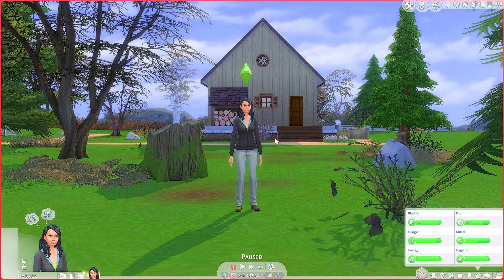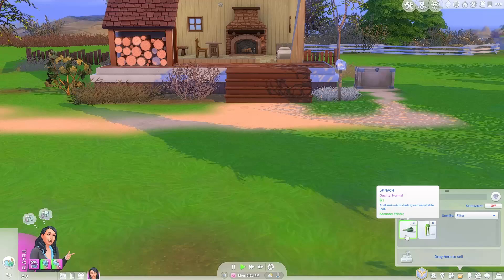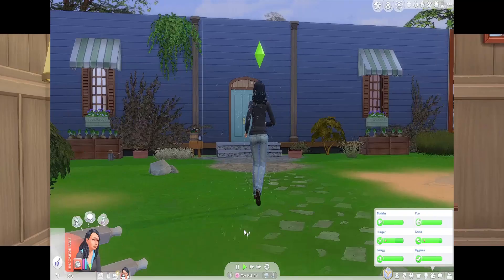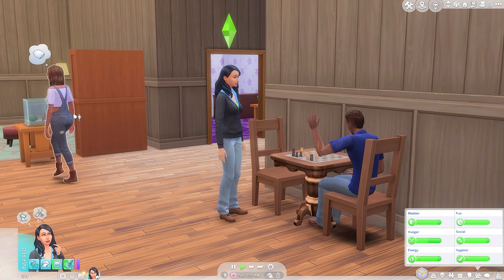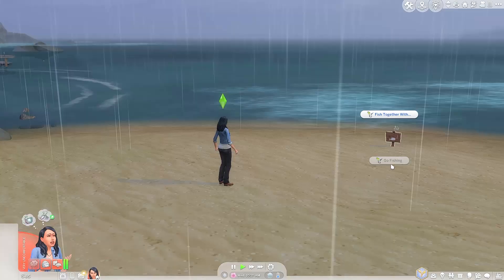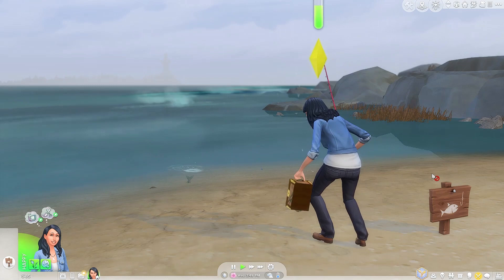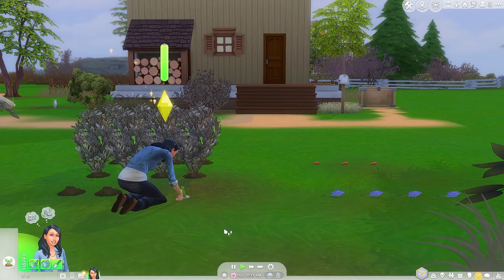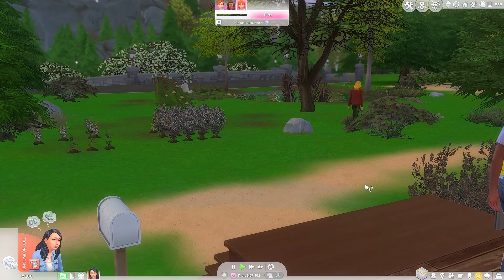Stardew Valley Sims 4 / Epi. 1: Newcomer in Pelican Town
Newcomer Kit comes to Stardew Valley to take over her grandpa's farm and begin a new life in Pelican Town.  Who will she meet? Who will she fall in love with?  Its Stardew Valley meets the Sims 4, so let the drama unfold.

I built every Pelican Town house and shop myself, and populated them with all the characters from Stardew Valley.  I had a lot of fun designing the town and bringing the beloved SDV characters to life. I hope you enjoy this series.

My name is Julie Kagawa. I am a New York Times bestselling author who loves fantasy, sushi, and gaming. I've written several YA novels about dragons, vampires, fey and other mythical beasts. Check out the link to my books below if you're curious.

Link to my books